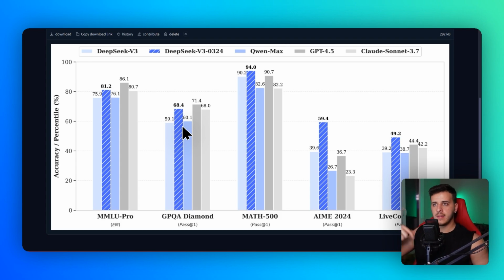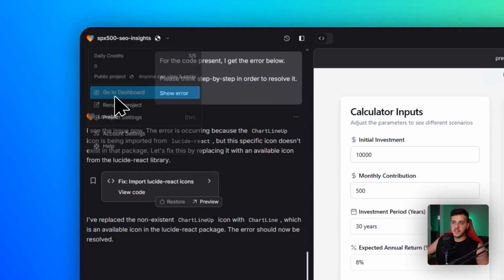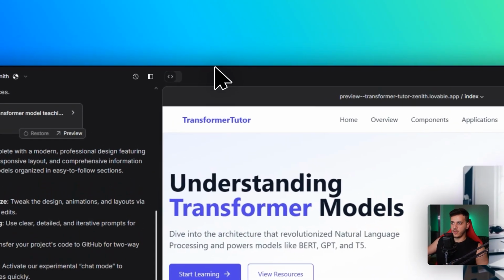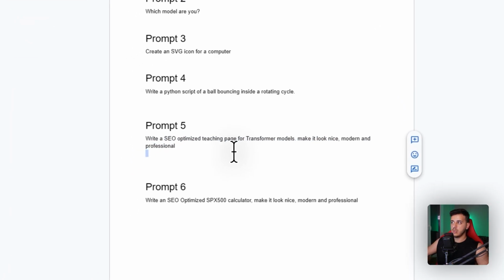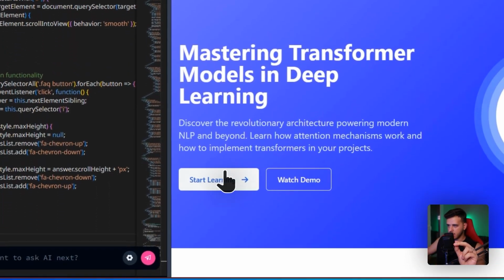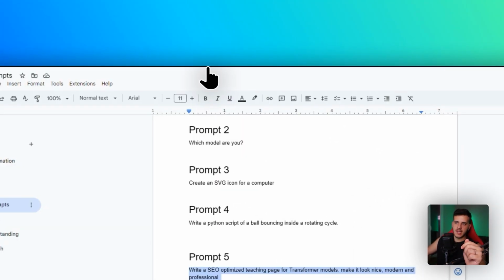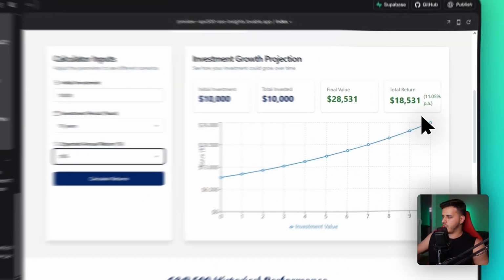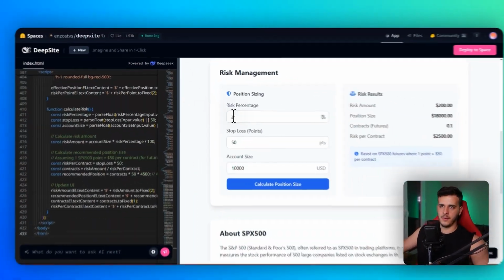How to build websites with DeepSeek V3! (FREE)